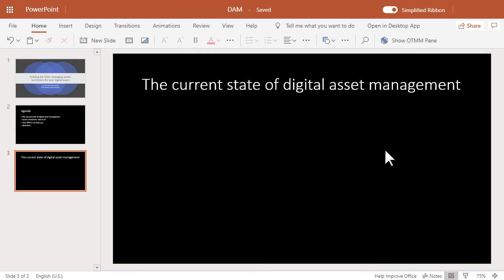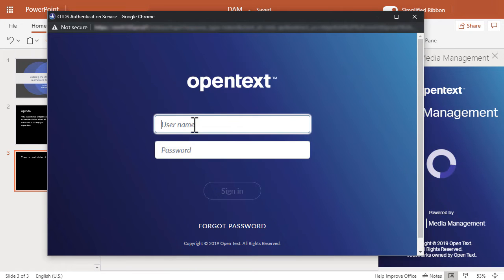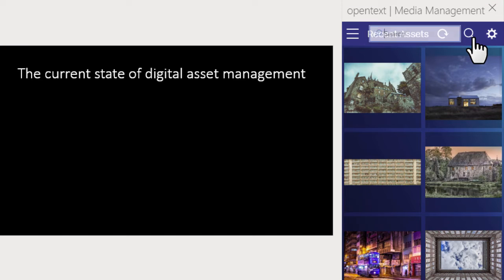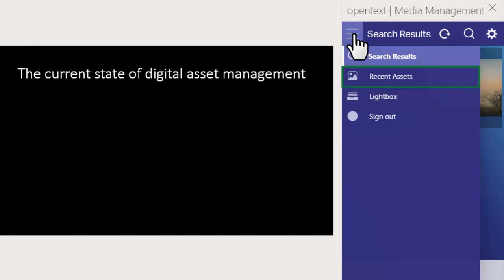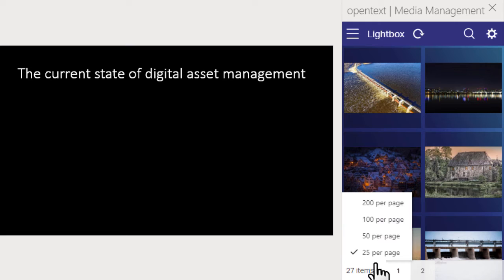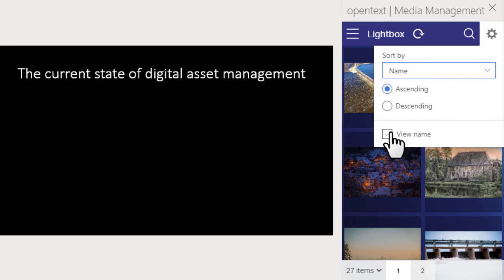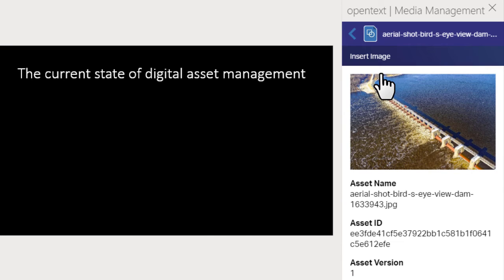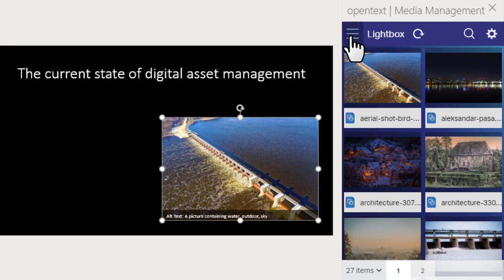How to use the Media Management Add-in for Microsoft Office 365 | OpenText Media Management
New to the Media Management Add-in for Microsoft Office 365? Need some extra guidance? In this video, Daniel will show you the basics: browsing and searching for your digital assets, viewing asset metadata, and placing the asset in your Office 365 document.

This video was created using the default UI of Media Management Connector for Adobe Creative Cloud 16.5. What you see in this video might not reflect what you see in your version or customized interface.